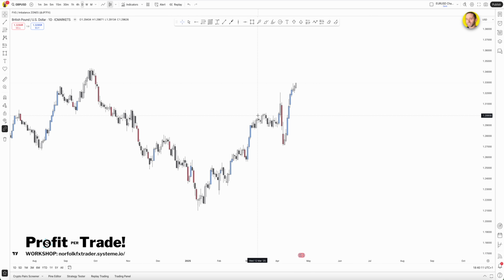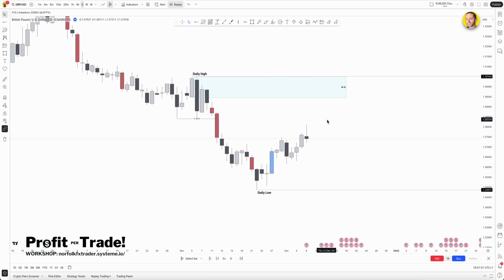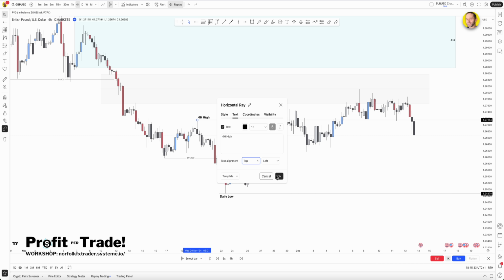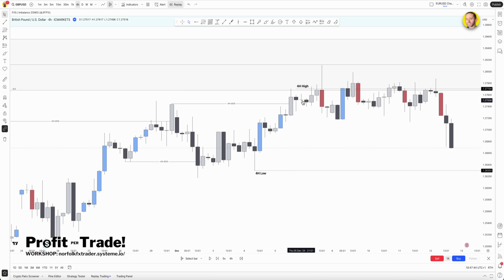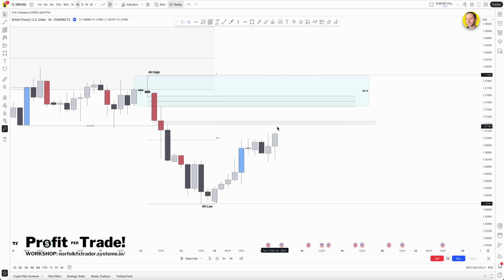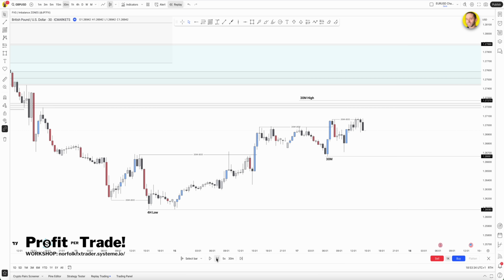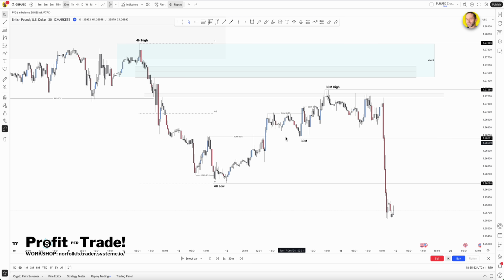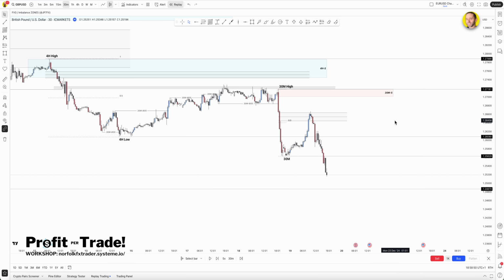The Structure Mistake You’re Not Seeing (and How to Fix It)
Still Losing to Structure? Apply for the 90-Day Fix

In this video, I’ll show you why relying on a single timeframe is sabotaging your trades… and how to fix it with a multi-timeframe approach that actually works.

Jonathan